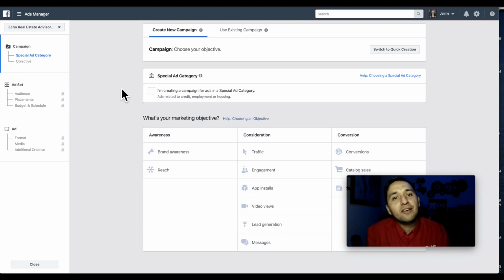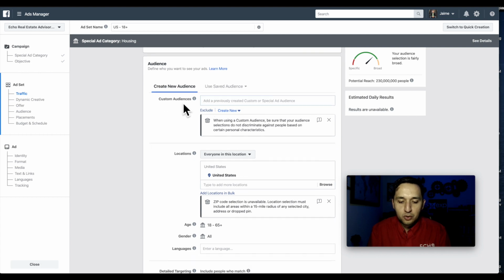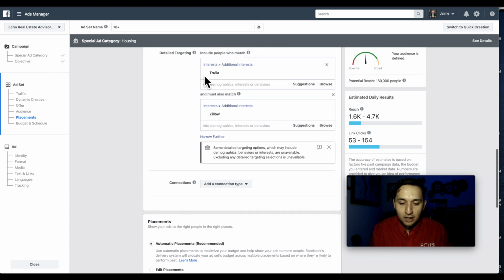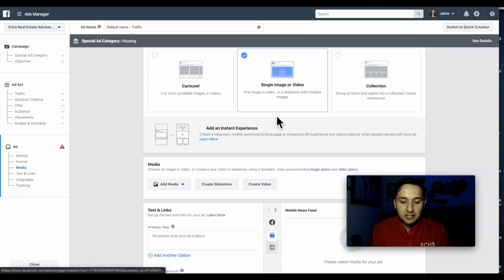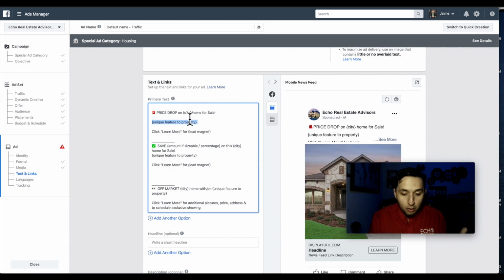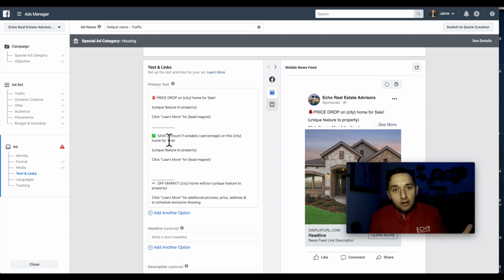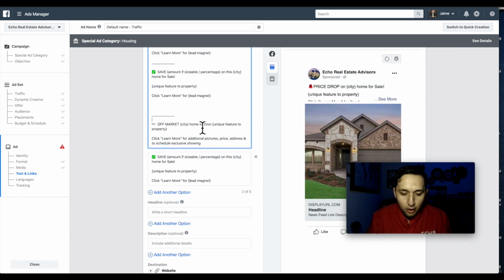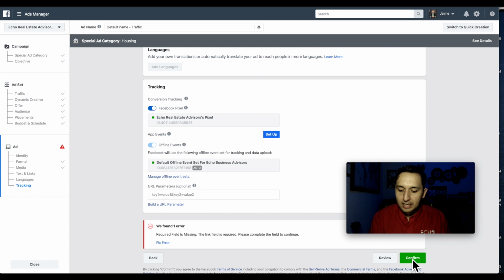Real Estate Meta Ads That Actually Get Leads - Use This Meta Ad For Leads Today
Are you looking for effective Meta Ad templates that actually work and get you real estate leads on demand?  Have you tried running Meta Ads in the past with very little to no success? In this video, I share three EXACT ad copies that actually get leads!

Advertising on Meta has never been simpler!  If you use this Meta Ad for leads, you'll be filling up your real estate pipeline in no time!

In this video, I don't hold anything back, get the real estate Meta Ads that actually get leads today!